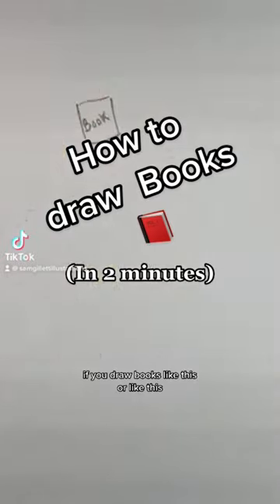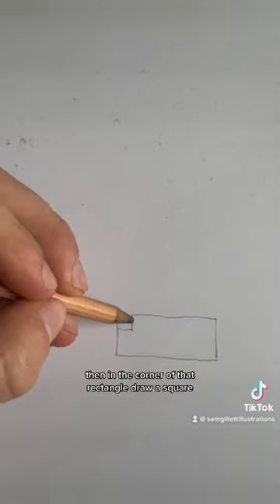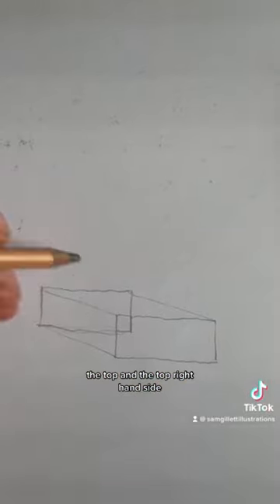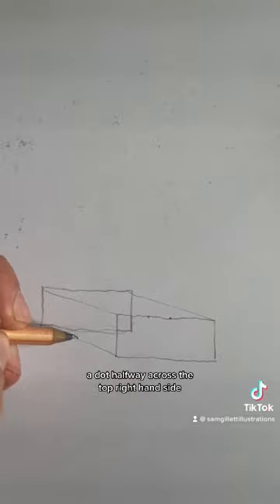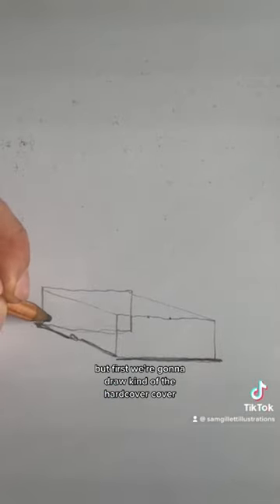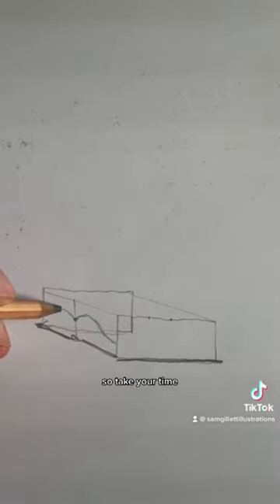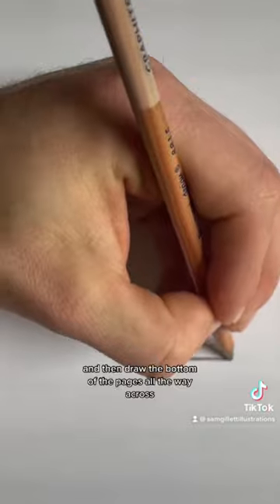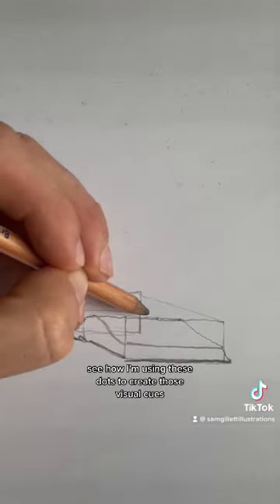How to draw books (in perspective!)